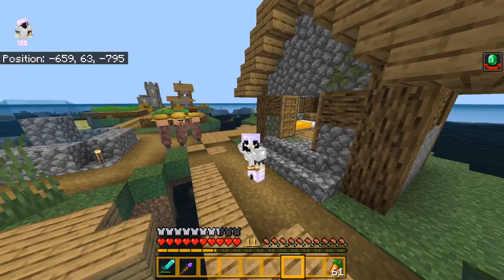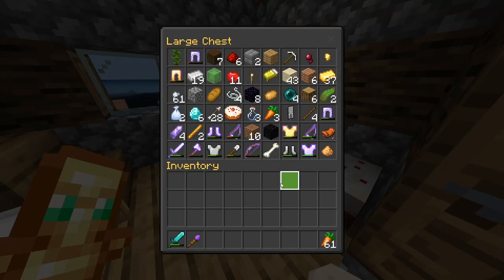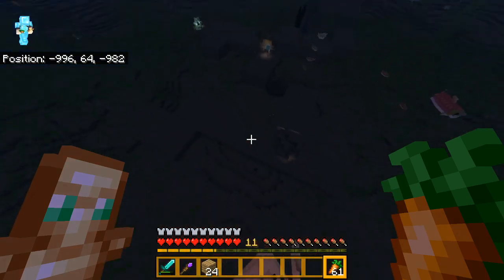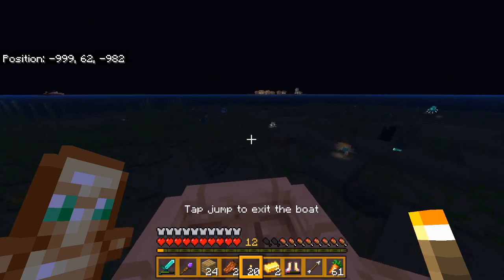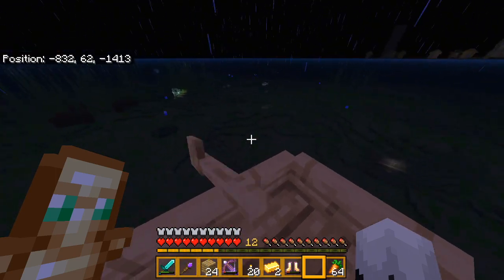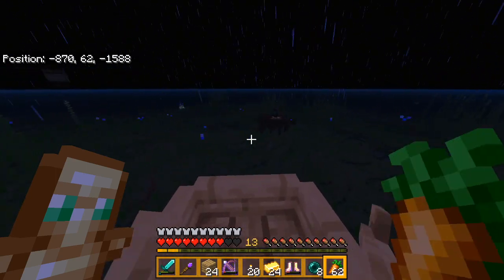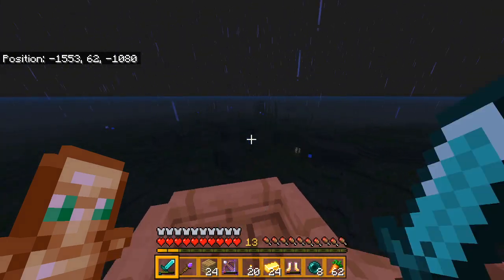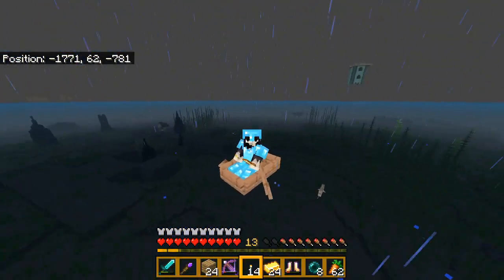OceanFactory Modpack Series | Ep2 Bedrock Edition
i'm Vatonage and i create videos and addons for minecraft bedrock edition.